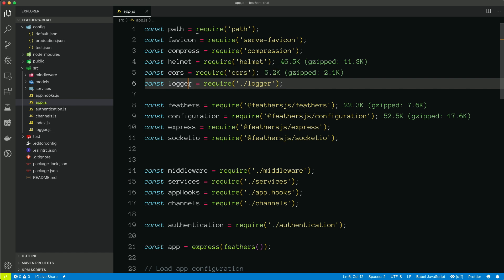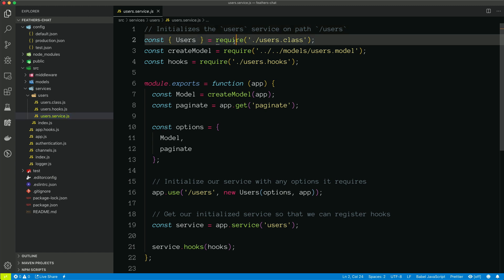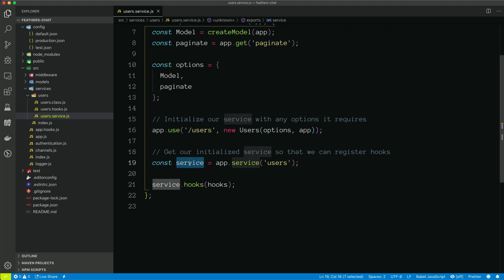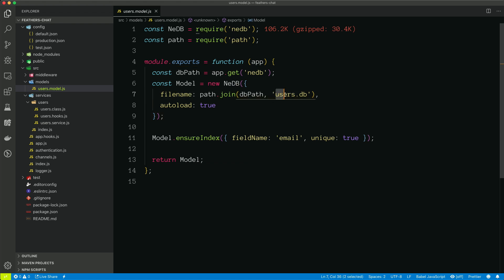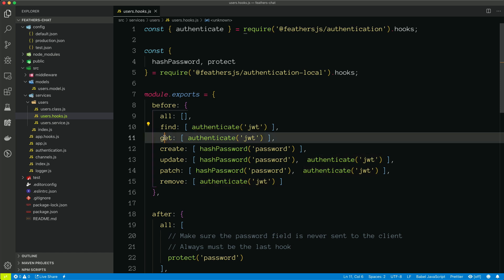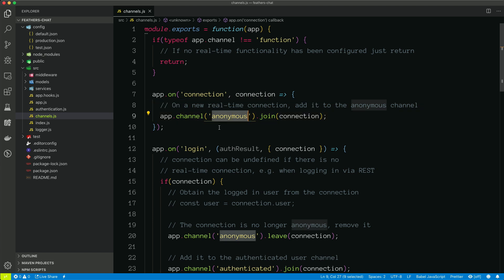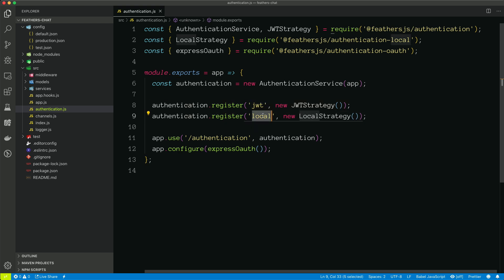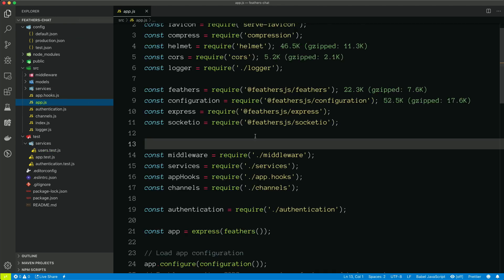09 - Feathers Guide - Generated files in src directory